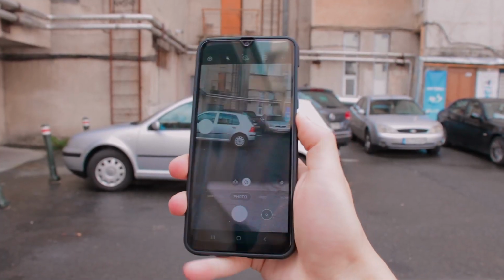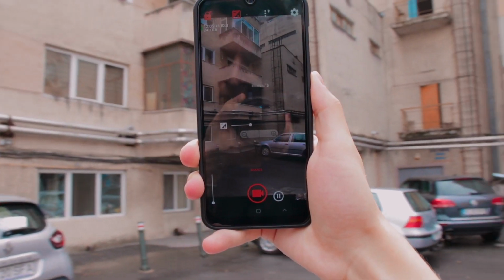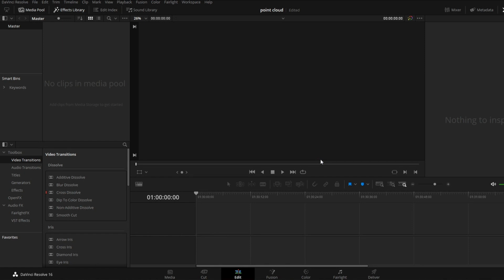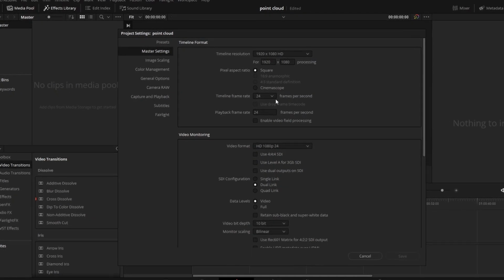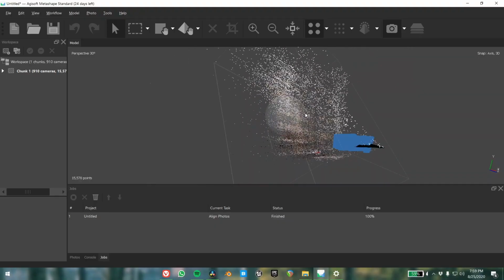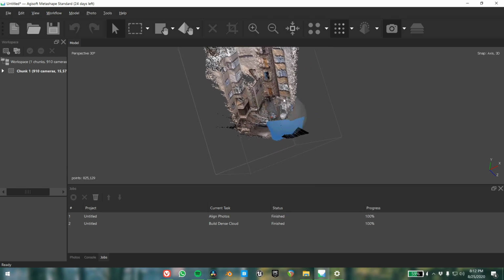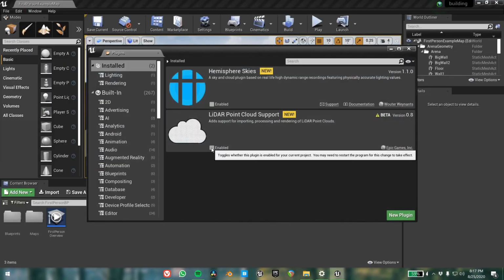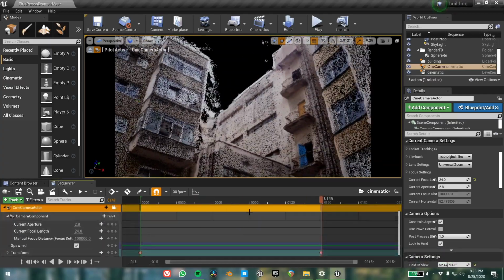How to turn boring Reality into Abstract 3D Art (Point Cloud)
In this video I explore a simple technique of how to transform your real-life environment into this dissolving reality effect. This can be simply achieved using your mobile phone, software like Meshroom or Agisoft Metashape, and 3D renderers like Unreal Engine (real-time solution). This can be achieved in a couple of hours, the render process being the most time-consuming step in the process
In this tutorial, we'll show you how to transform mundane reality into stunning abstract 3D art using point cloud technology. Learn the techniques used by professional artists to turn everyday objects and scenes into eye-catching and dynamic visualizations. With our step-by-step guide, you'll be able to take your artistic skills to the next level and create unique and captivating artworks that stand out from the crowd.